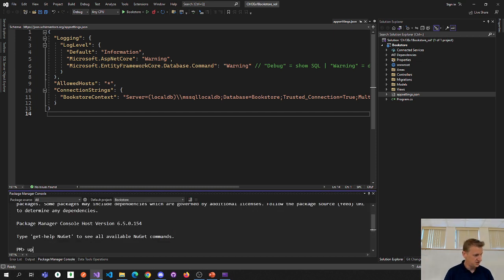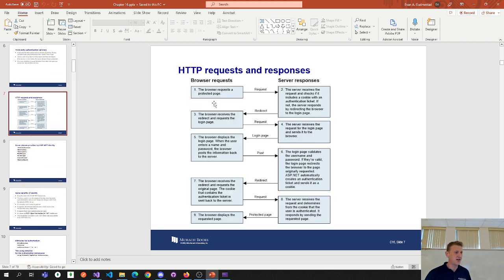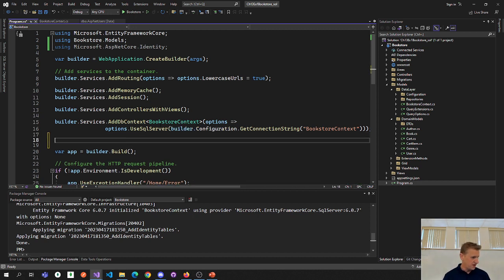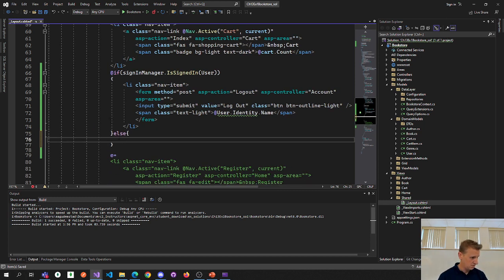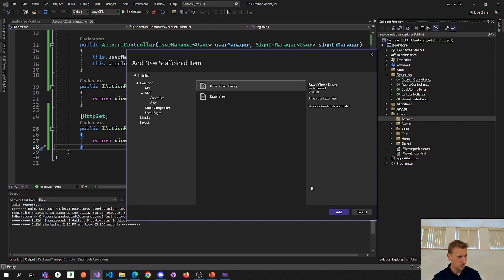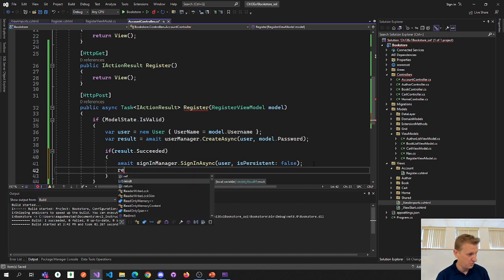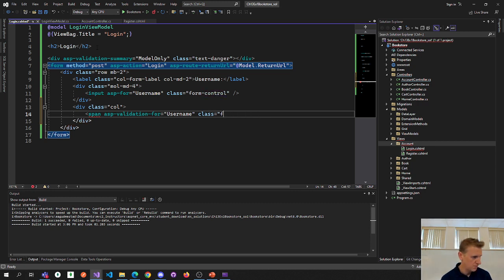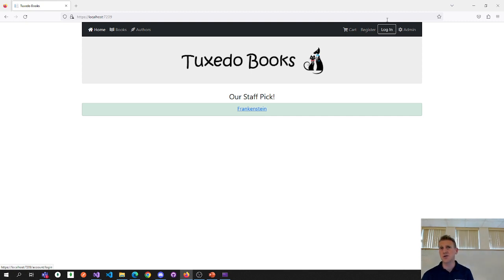How to authenticate and authorize users in ASP.NET Core MVC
Chapter 16 Lecture and Code Along in Murach's ASP.NET Core MVC 2nd Edition